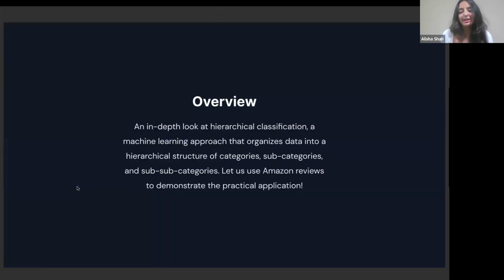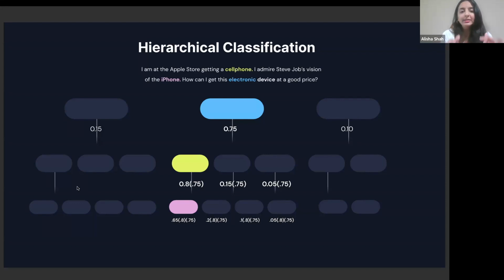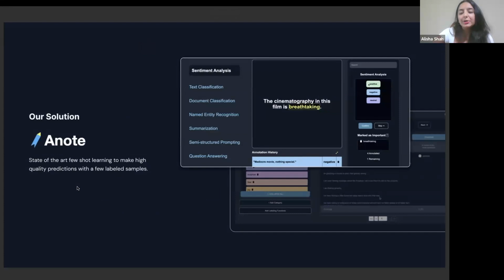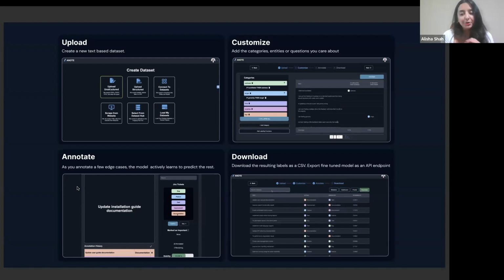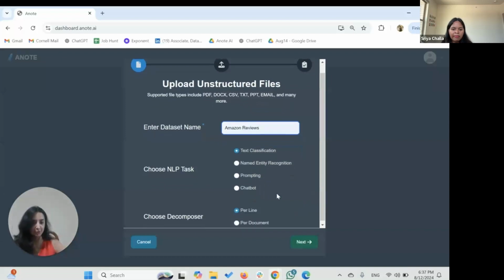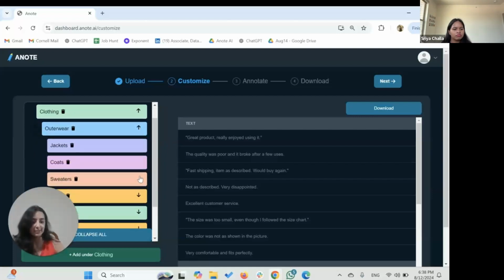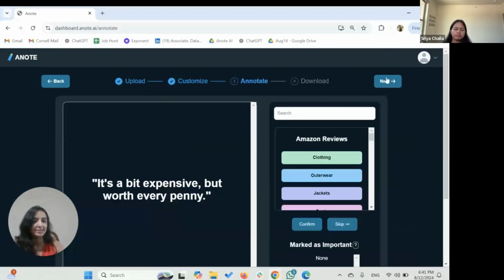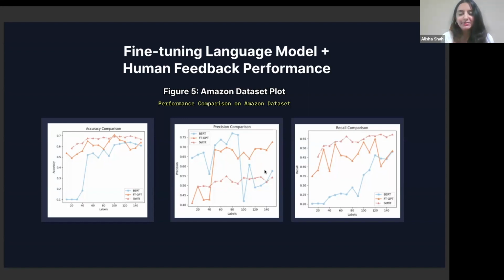Classification Product Review - Alisha Shah